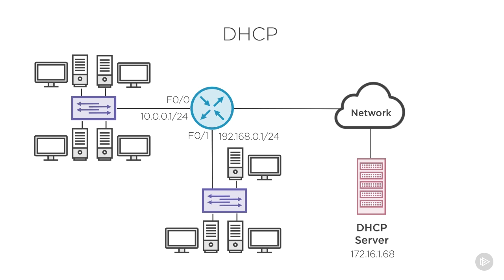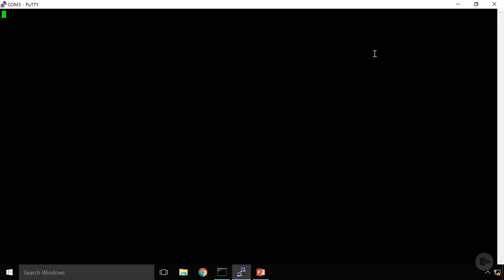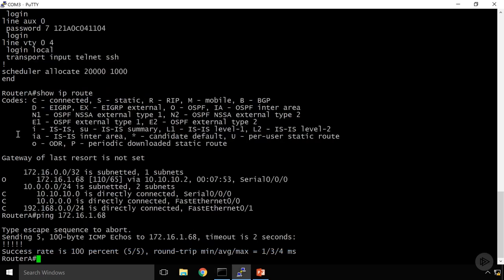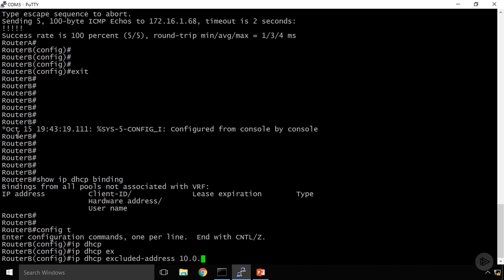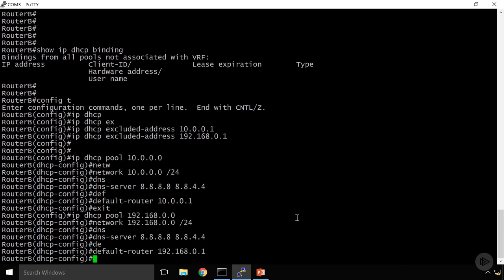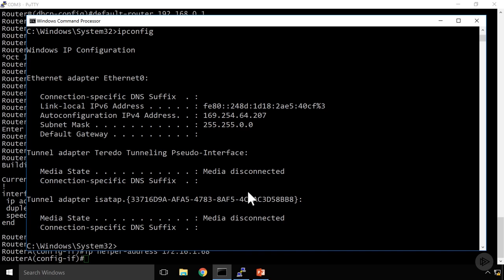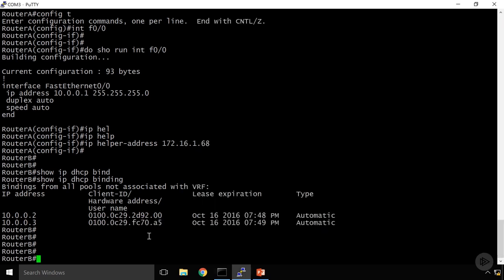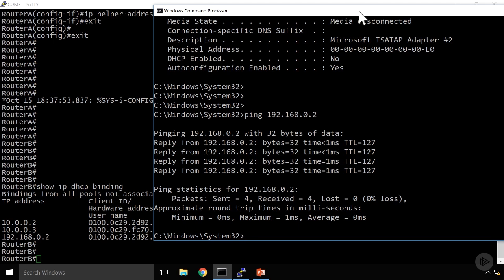application layer protocols cisco ccna 200 125 100 105 28 Demo Implementing the DHCP IP Helper Add